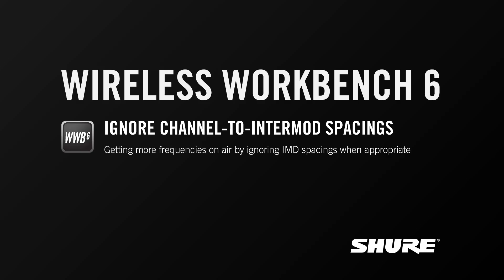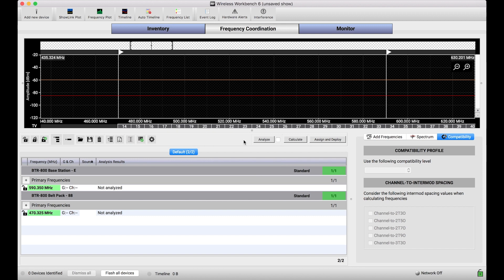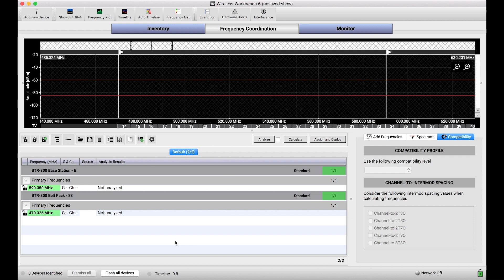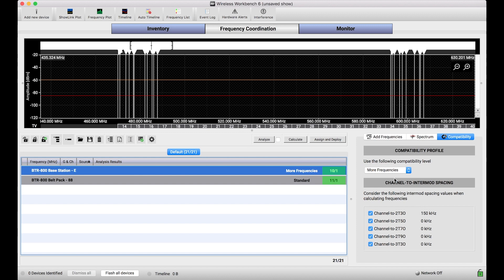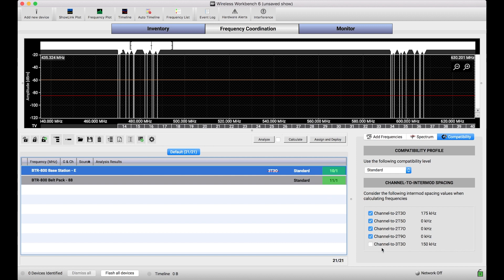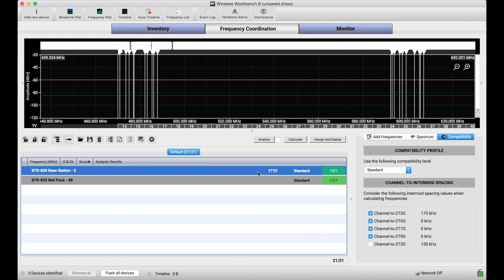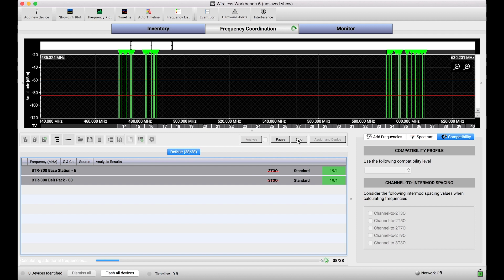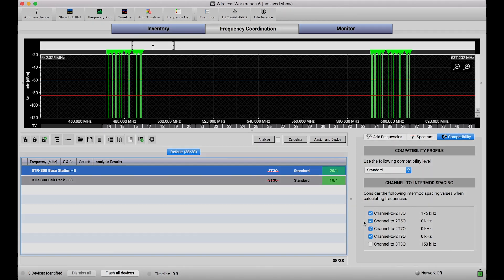Shure WWB6: Ignore Channel-to-Intermod Spacings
This WWB6 tutorial will demonstrate how to ignore Channel-to-Intermod spacings when calculating frequencies in WWB6. This is an advanced utility that RF coordinators can leverage to get more frequencies on air.